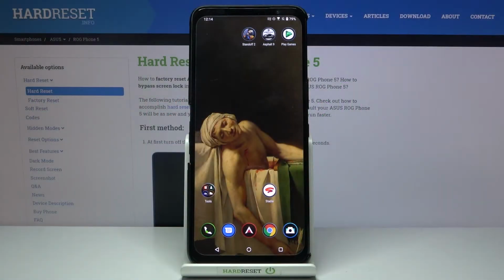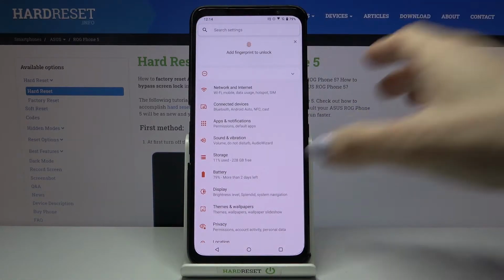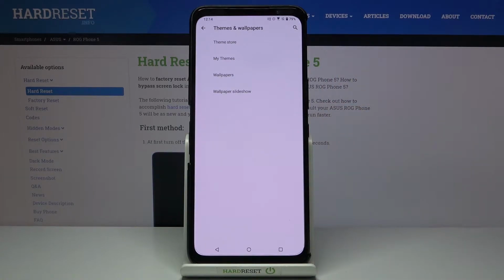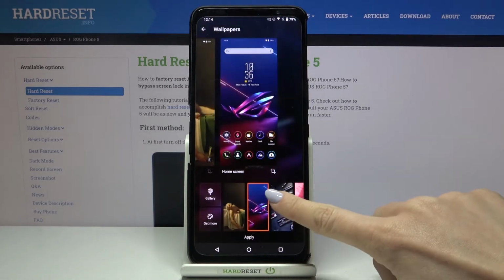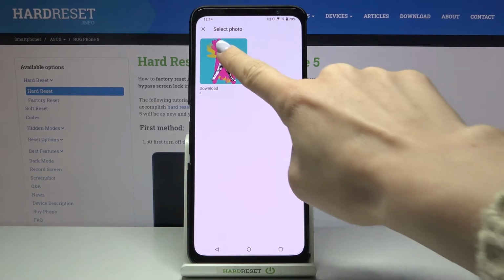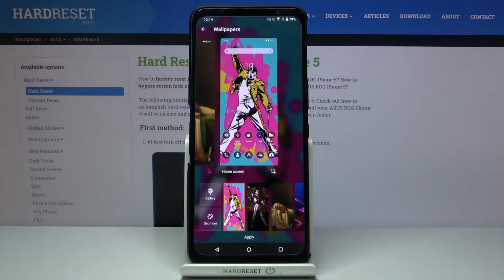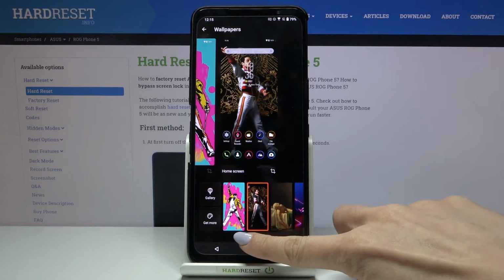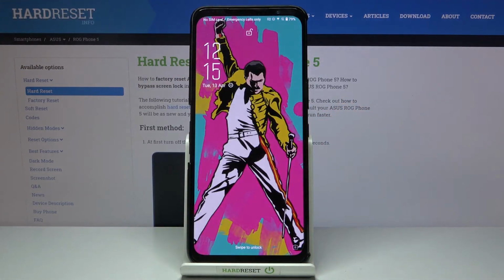How to Change Wallpaper on ASUS ROG Phone 5 – Personalize Screen Look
Discover more about ASUS ROG Phone 5:
Do you want to change the default lock screen lock on your ASUS ROG Phone 5 device? Check the instructions to easily access the multimedia gallery storage to explore all of the available wallpaper images. Apart from this, you will be able to set a static or a live wallpaper or use randomly change home screen wallpaper on your ASUS ROG Phone 5 device.